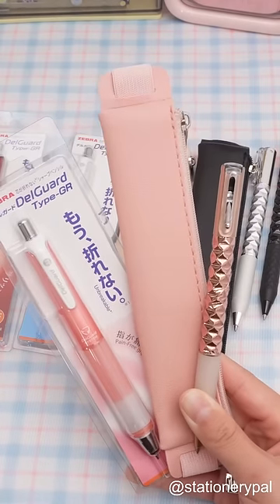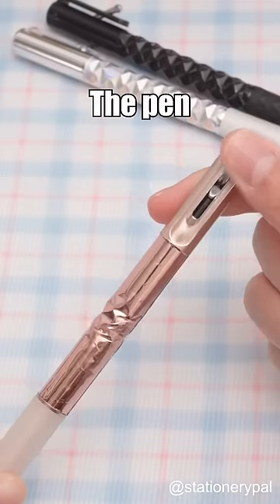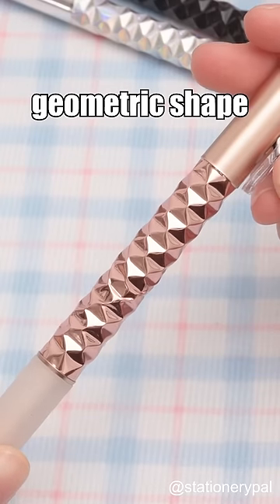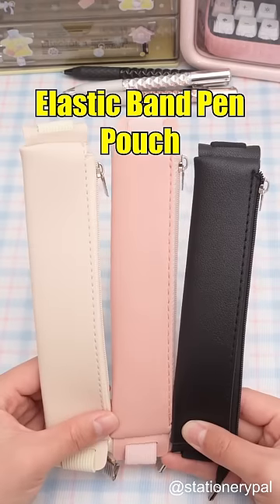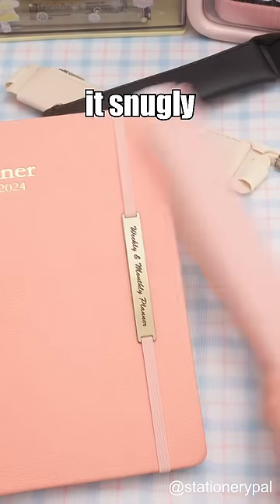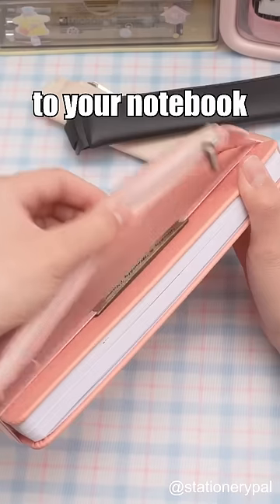Don't buy these Japanese Stationery！